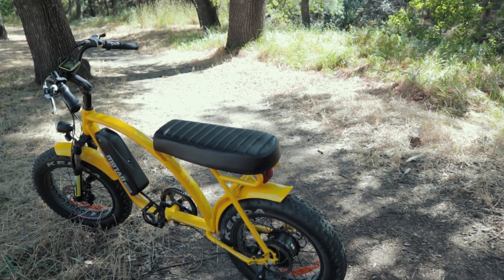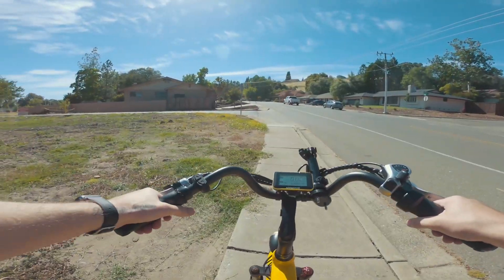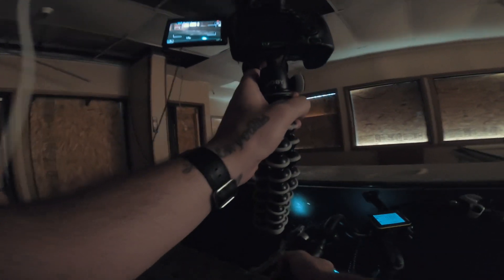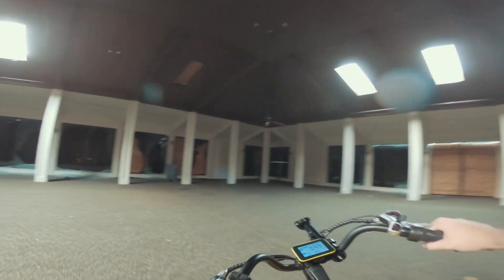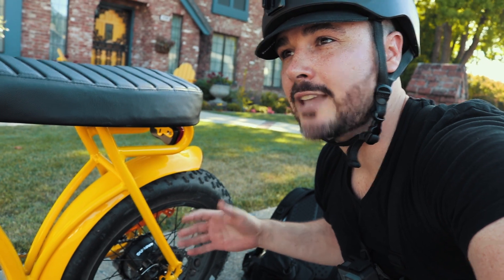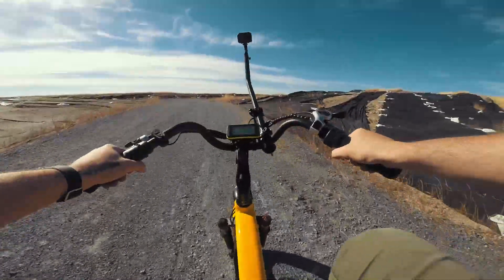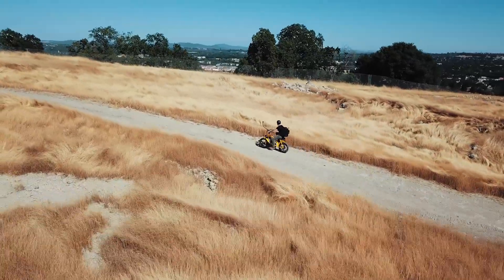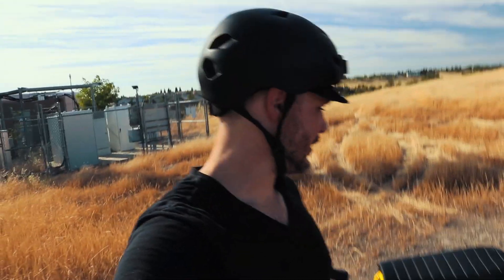Electric Bike Hill Climb Adventure with AddMotoR MOTAN M-60 Fat Tire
cool gear we use while filming:
The gimbal of buttery smoothness
Dopest camera bag of all time